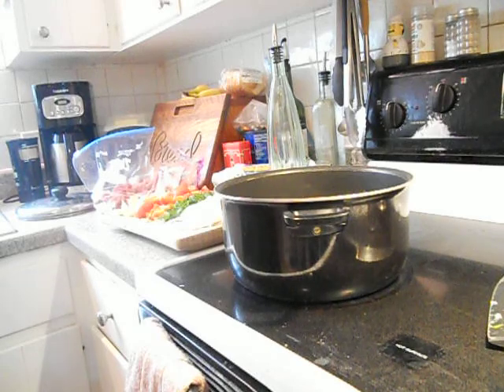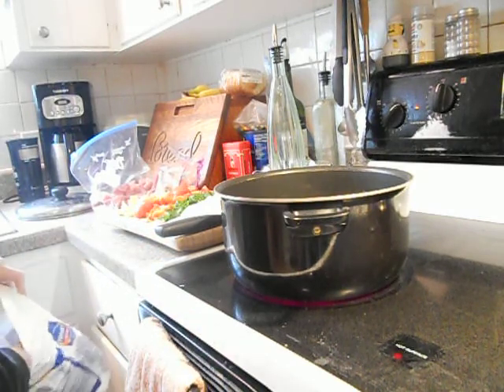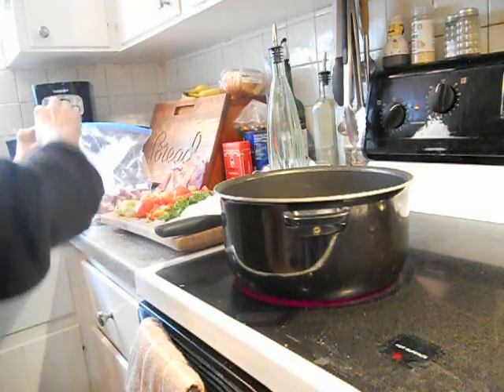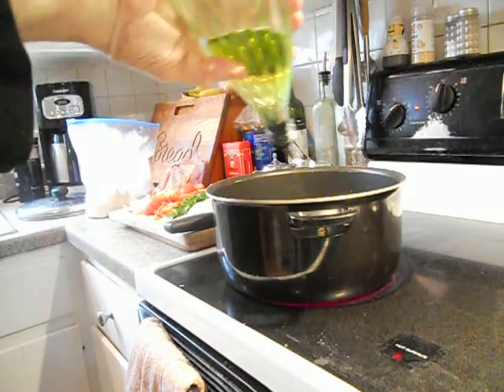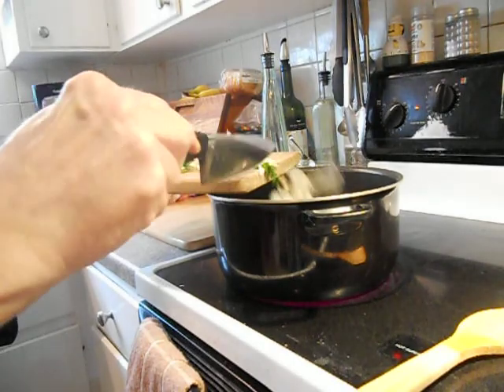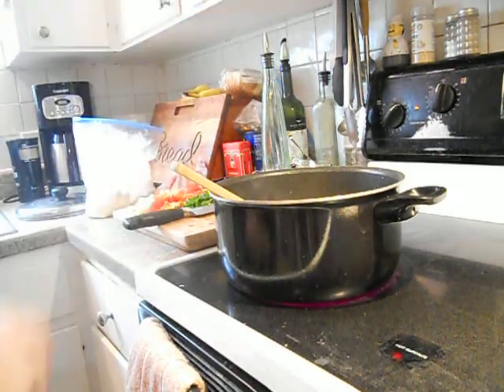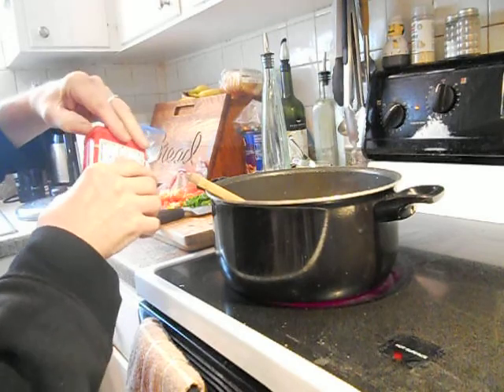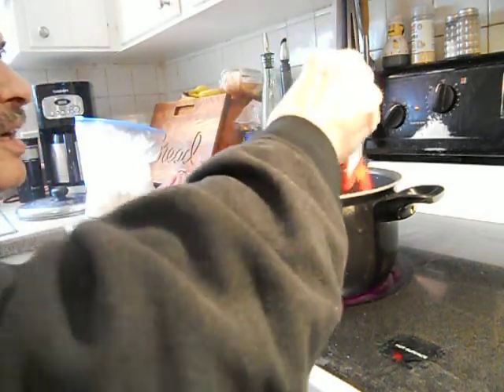Hungarian Pork Stew 004